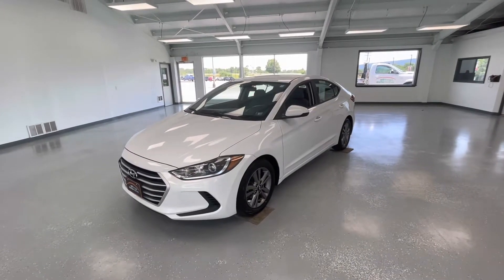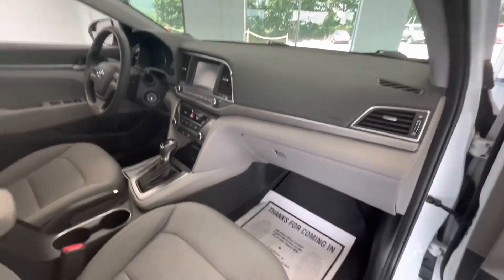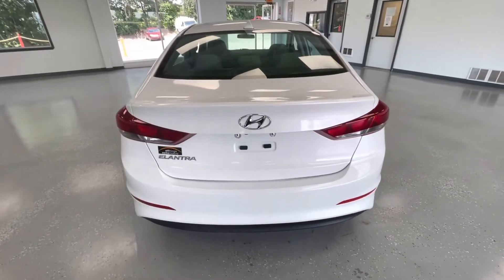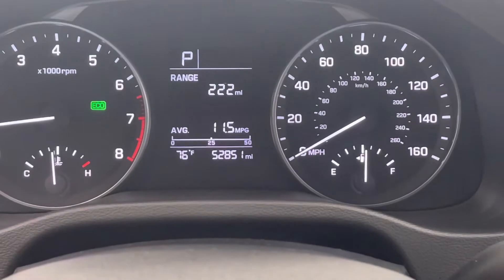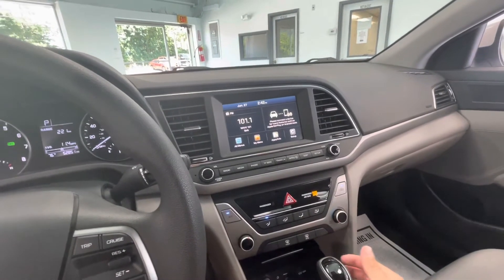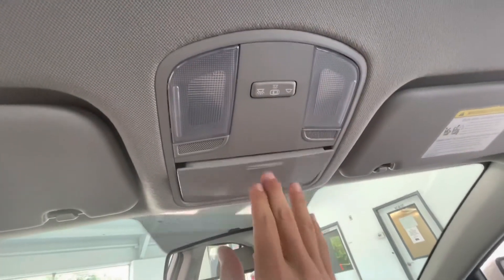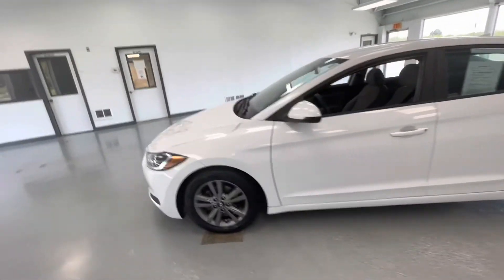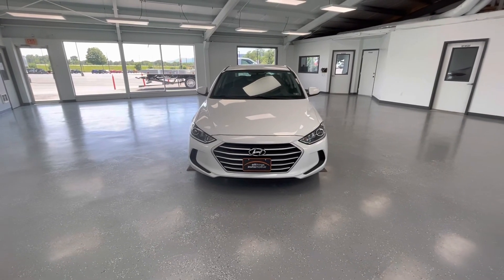2017 Hyundai Elantra SE Stock PHH158521 @RelyOnATA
Check out this beautiful 2017 Hyundai Elantra SE in a Quartz White Pearl exterior with a 2.0L 4-Cylinder DOHC 16V engine!

This 2017 Hyundai Elantra SE features power windows, power locks, power mirrors, cruise control, a large touchscreen display, Apple CarPlay, Android CarPlay, bluetooth ready, SiriusXM, a backup camera, and so much more!

Awards:
  * 2017 KBB.com 10 Most Awarded Brands